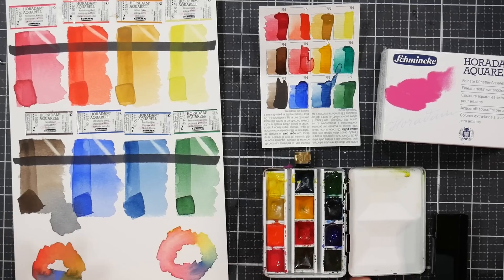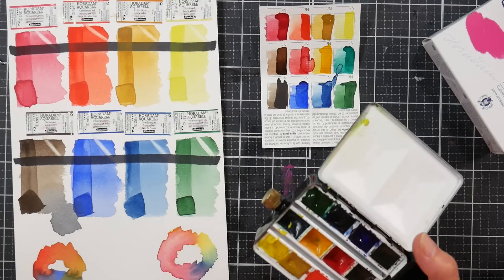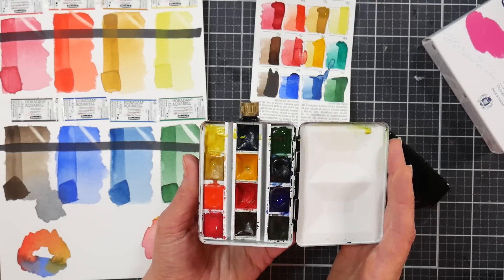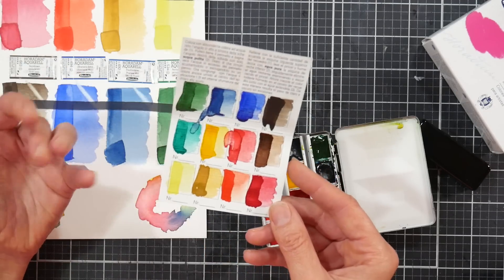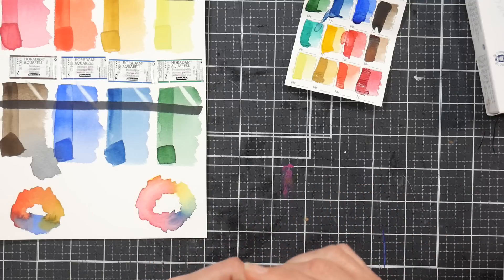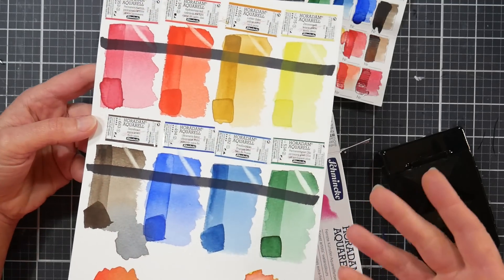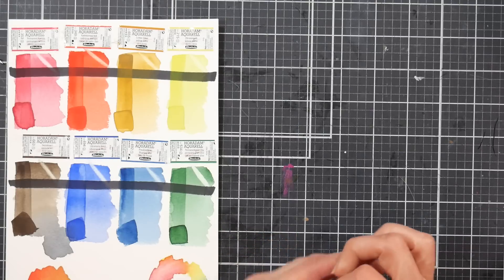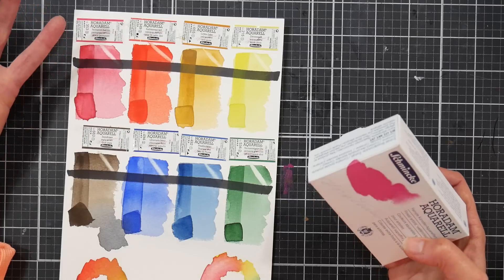RETRACTION! Giving This Watercolor Set Another Chance, Was I Hasty?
Do you think my original review was fair? Do you think there is something wrong with this paint?